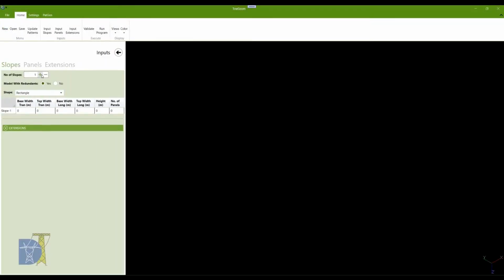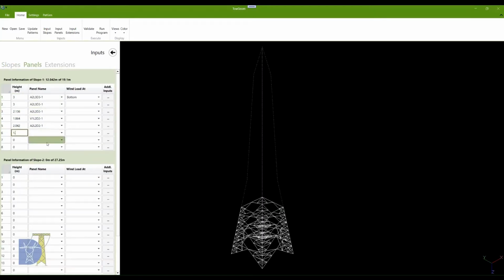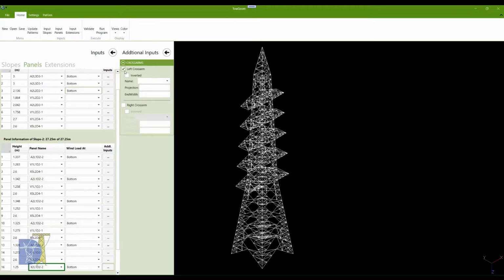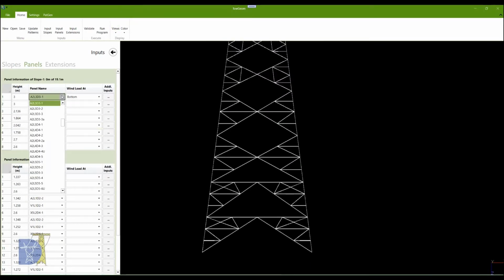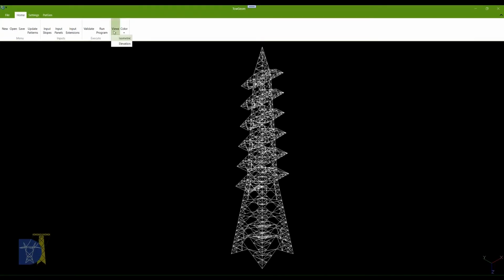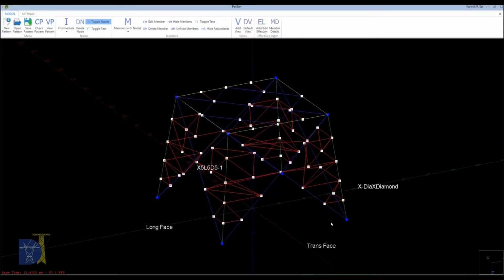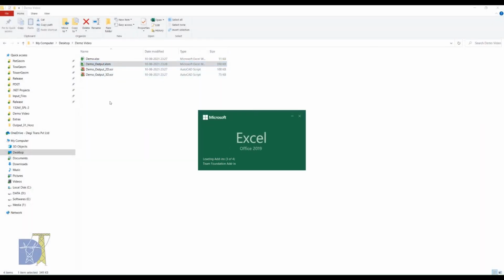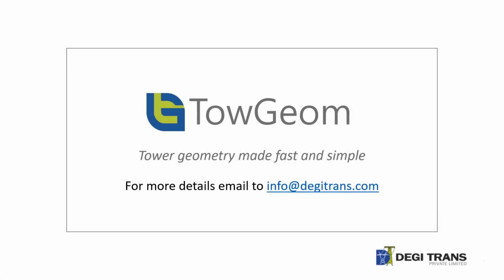TowGeom with New 3D Graphic Viewer | Tower Geometry made simple and fast | Degi Trans Pvt Ltd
A powerful tool to generate tower geometry simple and fast.